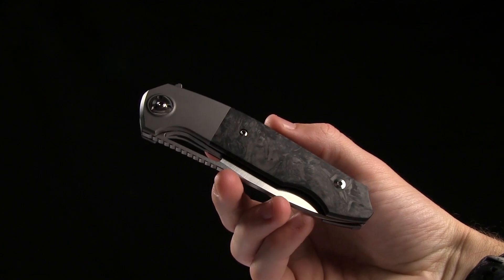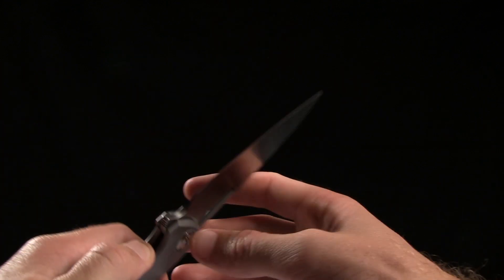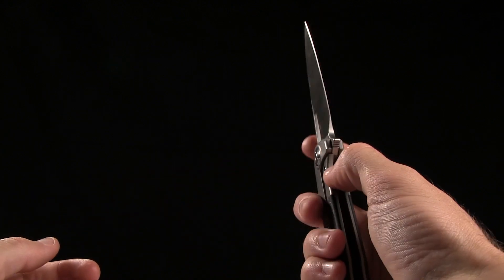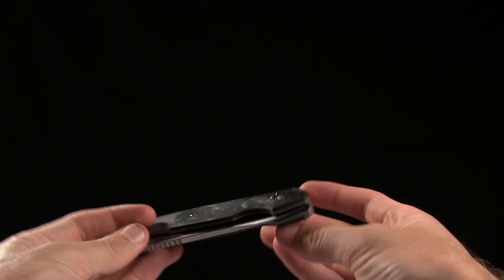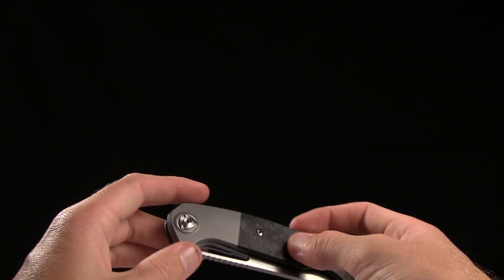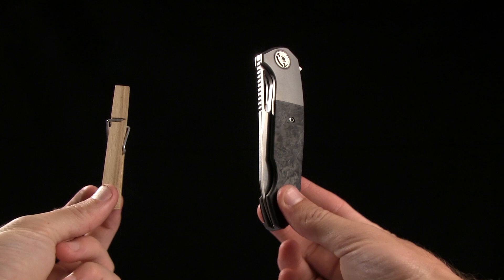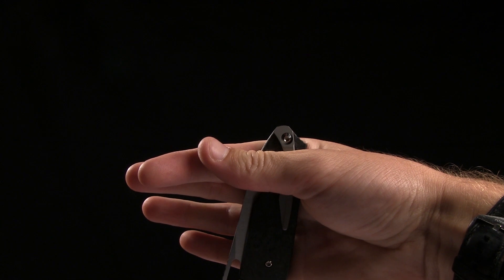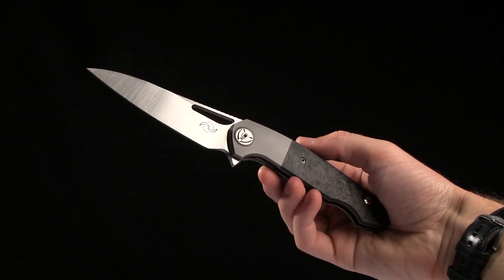Liong Mah Designs Eraser Folding Knife Overview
The Eraser flipper is a slim EDC design from Liong Mah Design.

It has a titanium handle with a marbled carbon fiber overlay, leaving the bolster uncovered. It sports a Bohler M390 steel blade that has a strip of jimping along the spine. This impressive design is rounded off with a milled pocket clip, a hidden lanyard tube, and a milled backspacer.